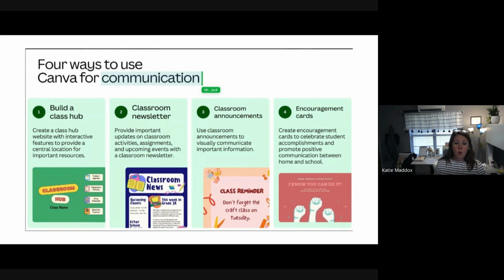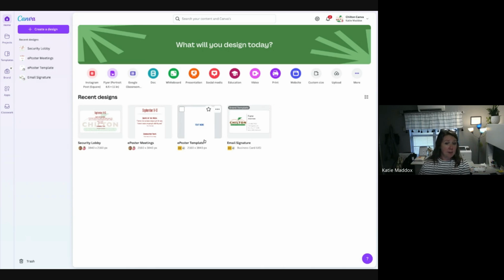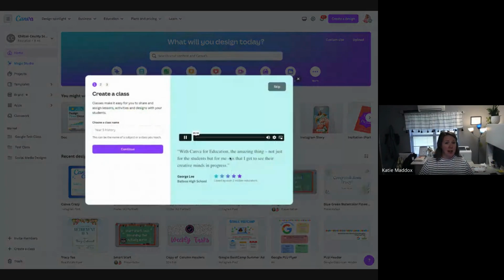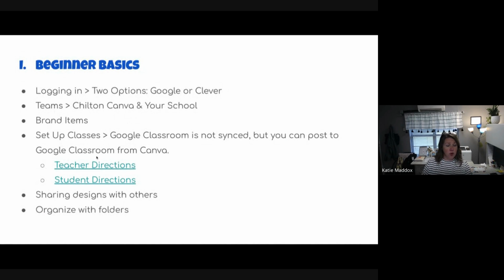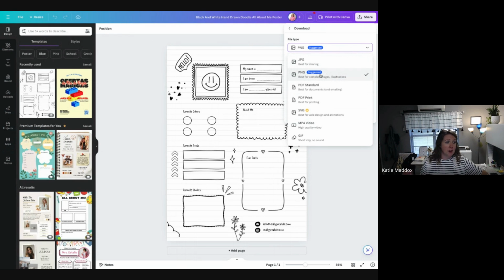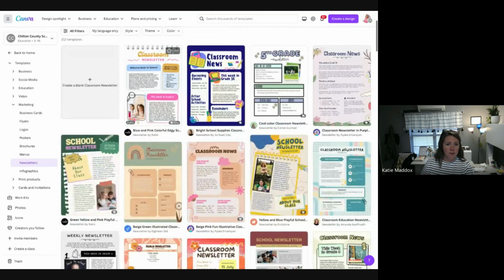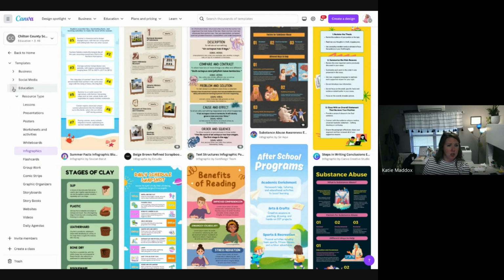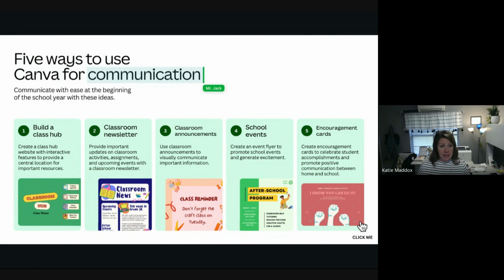Canva Crazy Beginner Basics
Session 1 - Beginner Basics